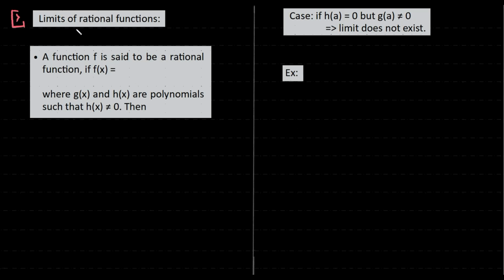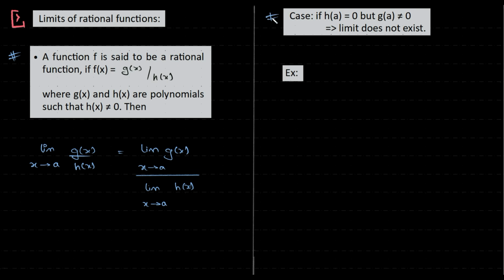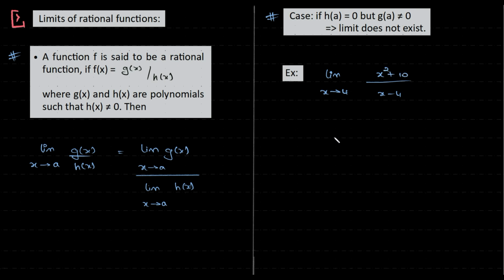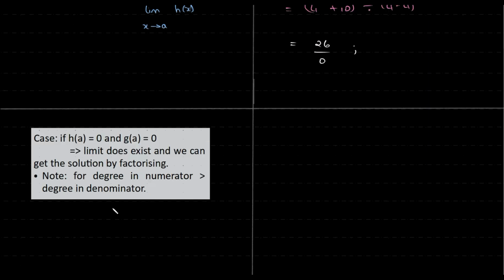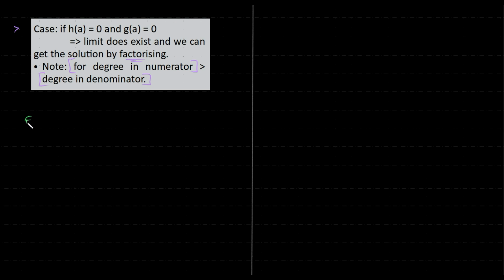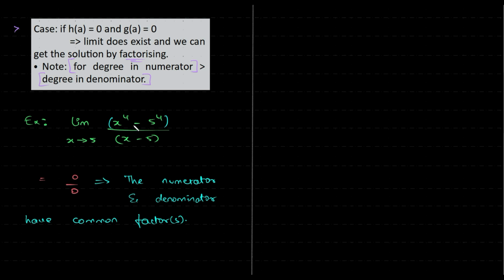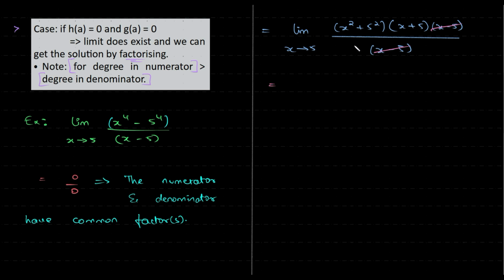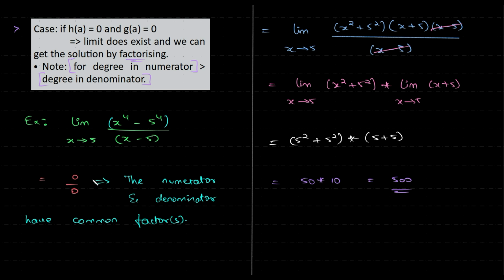11 01 J 1 Limits of Rational Functions E